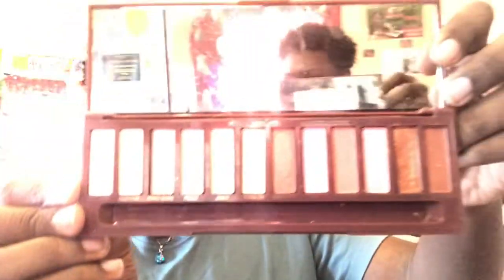NOT MADE FOR BLACK PEOPLE??? brutally honest urban decay naked cherry palette review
cherries n berries*